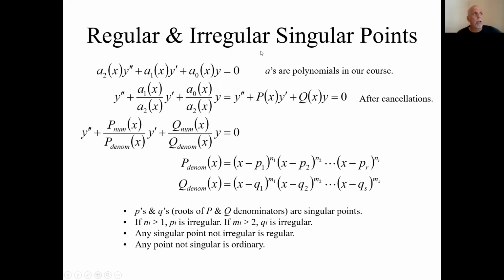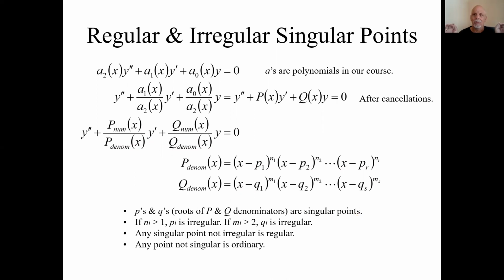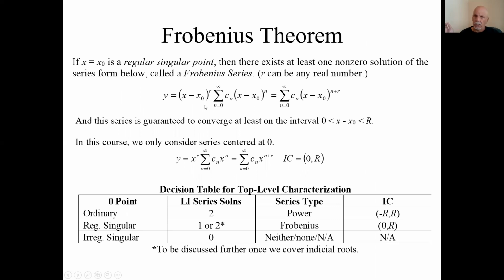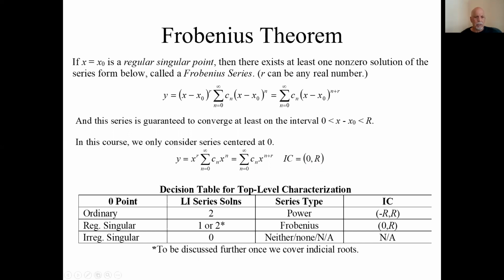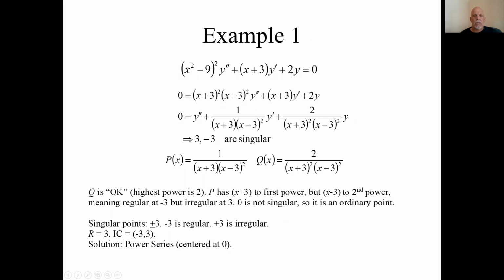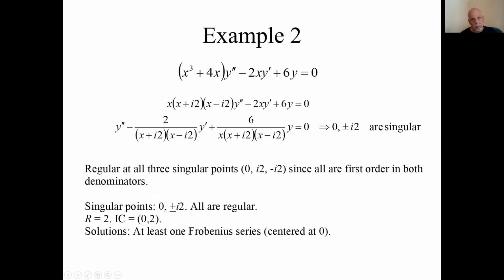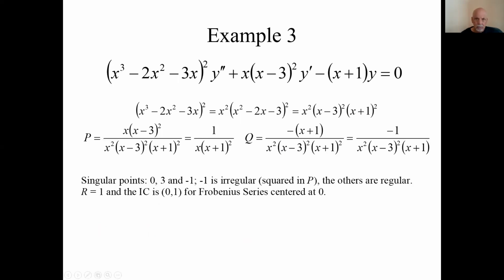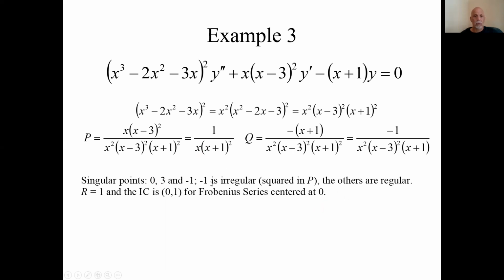2 1 Frobenius Intro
Part of a series on using Series Solutions to differential equations.